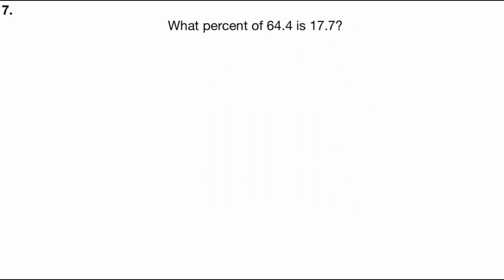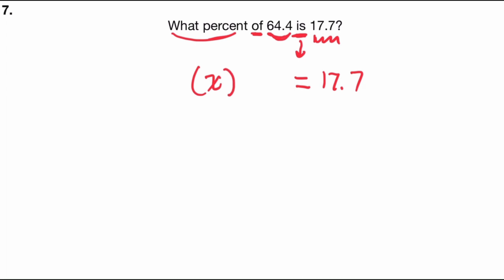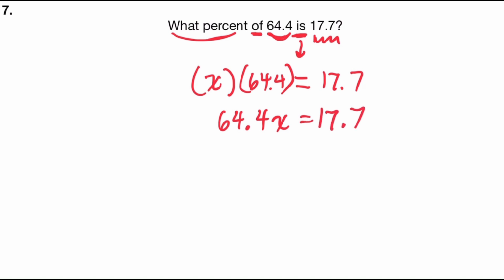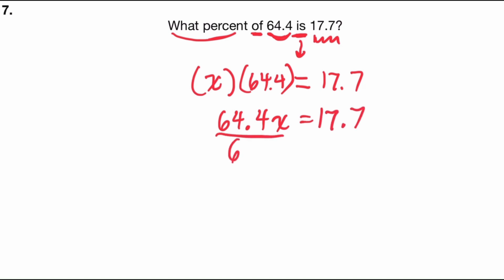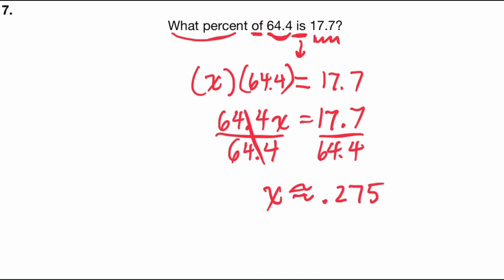Beginning Percent Problems (Find Percent with Decimals!)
Basic percent problem to write an equation to find a percent of a number example worked out step by step.  Percent problem using is and of as well as a variable to solve for described and worked out with answers.  Step by step example of using a process to solve a basic percent problem.  Great for Algebra 1, Algebra 2, Middle school math, and college math.  Help with standardized test prep, high school equivalency exam, high school state test prep, and college entrance test.  Study guide for review of algebra.  This video is a one example breakout from the Percent Problems longer format video.  Learn Math.  Help Dogs.